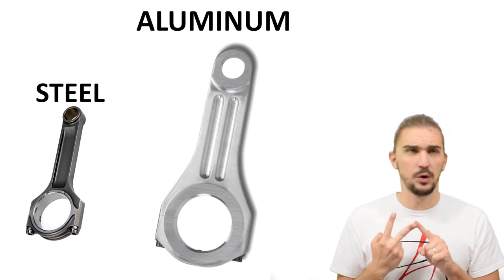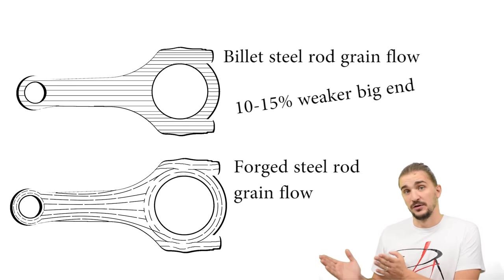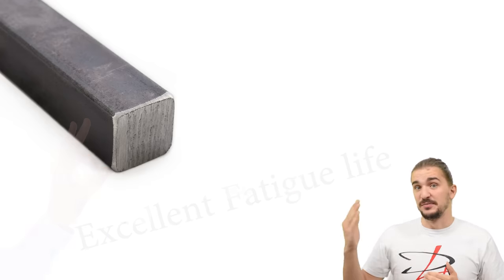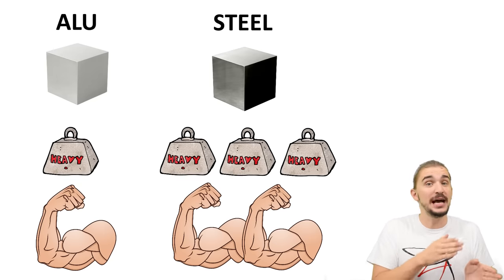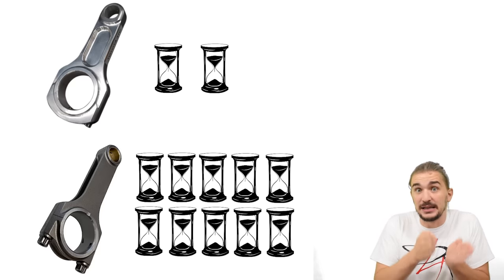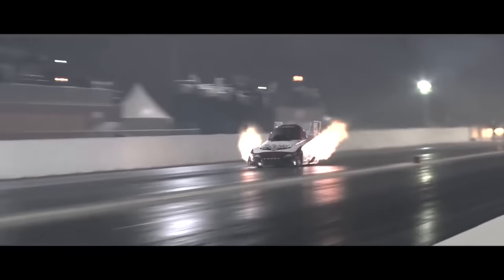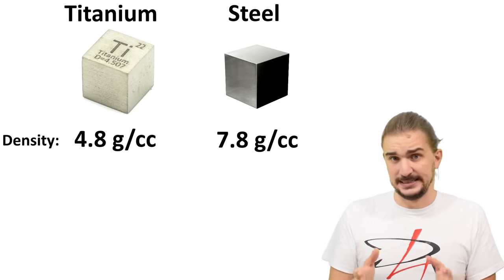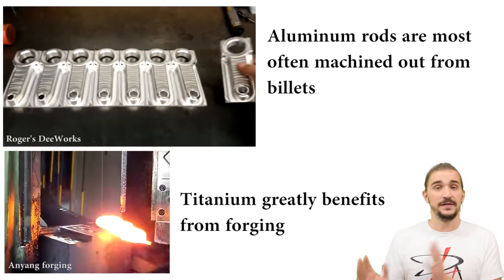STEEL vs ALUMINUM vs TITANIUM Connecting Rods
What is up engineheads! Today we are going to look at the differences between steel, aluminum (or aluminium if you will) and titanium connecting rods, and we are going to see which one of these is best for your engine build.

Let's start with good old common steel. Steel is a great material, it's strong and it's plentiful and has been the material of choice for connecting rods for many many decades.
Steel rods can be cast, forged or billet. Cast ones are ok for stock applications, but are usually a bad idea if you're interested in significantly increasing the power and torque output of your engine.
Forged rods offer a superior grain structure within the metal, which becomes far more coherent thanks to the large pressures exerted on the rod during the forging process.
Billet steel rods start out by having their rough shape cut out from a plate of forged steel and then finish machined on a CNC machine. Billet rods don't have the surface degradation that occurs during forging, which means a fully machined billet rod has the same kind of material with the same carbon content and quality both in it's core and on its surface, making billet rods better at resisting the formation of cracks.

The majority of steel connecting rods found in OEM applications use steels from the 51XX series, so stuff like 5130 or 5140. When it comes to aftermarket forged connecting rods you will typically see the 4340 alloy, which in addition to having a high carbon content also has other elements (nickel and molybdenum) which make it a superior connecting rod material.

Steel has a tensile strength of approximately 200.000 psi and excellent fatigue life, the material doesn't get tired unless you push it to it's yielding point.

Now let's take a detailed look at aluminum connecting rods. We know that aluminum is a much weaker material than steel. While high carbon steel typically has a tensile strength of around 200.00 psi, aluminum only manages around 95.000 psi. So why in heaven's name would you put something that's twice as weak inside an engine and expose it to all the extreme loads of engine operation? Because aluminum is a lot lighter than steel! And when it comes to performance engines light is right! The lighter the rotating assembly of your engine - the better!

Aluminum rods also have the ability to act as shock absorbers.  Because they sort of give in a bit to the peak loads present in an engine, they help absorb these loads and transfer less of the stress onto your bearings and crankshaft. But there's a price to be paid for all the benefits. Aluminum has a much shorter fatigue life compared to steel and engines with aluminum rods must be warmed slowly and fully before you can beat on them, and once you beat on them you have to let them cool of a bit.

Something else you need to consider when installing aluminum rods into your engine is clearance. Sometimes they don't clear stuff in your crankcase, like girdles or the bases of the cylinders, and you need to adapt these to suit the rods.

And now for exotic guy in the bunch! Titanium. Many describe titanium as an incredibly strong material, often stating that it is stronger than steel. This is a bit misleading. The reality is that titanium is impressively strong compared to it's density. Titanium is significantly less dense than steel while maintaining comparable strength which means it's lighter than steel but with pretty similar strength.  This is why titanium rods don't need to be thick like aluminum rods. In fact titanium rods will usually look similar to steel rods.

Aluminum rods are typically machined out from billets of high quality aluminum alloys and are rarely forged. When it comes to titanium the opposite is true because the forging process greatly benefits titanium and helps increase it's strength. Titanium is less dense and it also has smaller grains compared to steel, so the forging process does a lot to help improve the grain flow and increase the strength of titanium.
The downside is that titanium rods are prohibitively expensive and that's not jut because the alloy itself is expensive but because titanium is very difficult to machine.
Titanium is also  very susceptible to galling, or friction welding but the galling issue has been largely solved with coatings such as chromium nitride or titanium nitride which is why you can find titanium rods in mass production vehicles like the Honda (Acura) NSX or the Corvette Z06 with the LS7 engine. By the way, the first ever application of titanium rods in a production vehicle was Honda's amazing RC30 motorcycle. Titanium is also very notch sensitive so you have to be careful not to scratch titanium rods when handling them.

A special thank you to my patrons:
Daniel
Peter Della Flora
Daniel Morgan